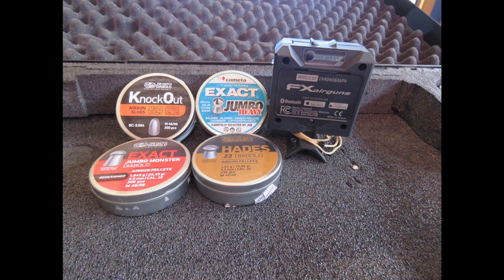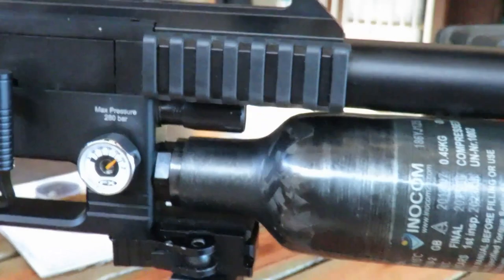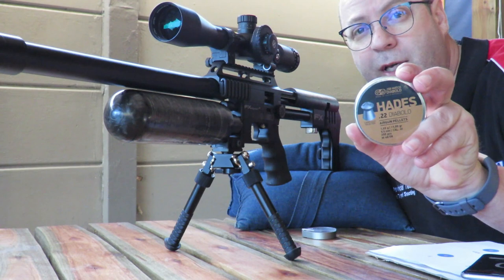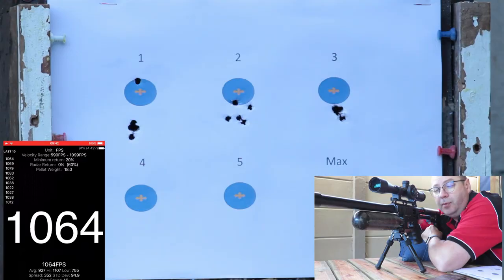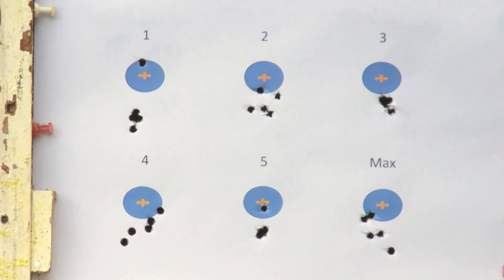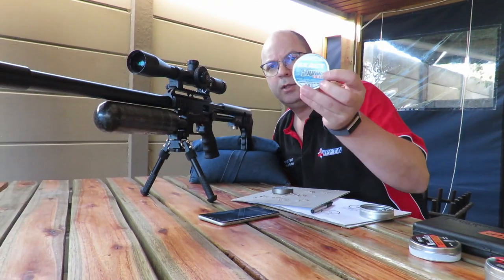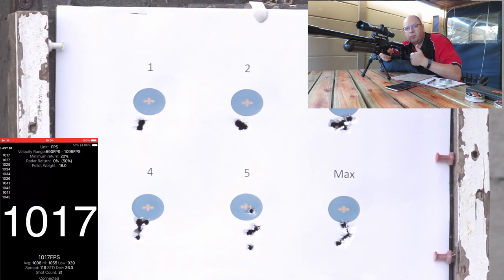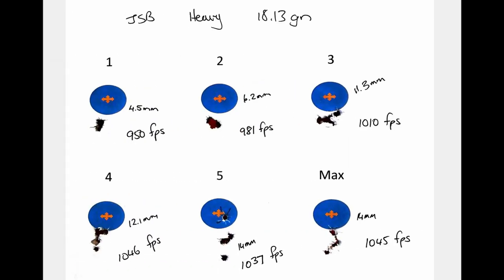JSB Hades vs Heavies Vs Redesign vs KnockOut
I always wondered as to the best speed of pellets out of my Fx Impact, so I got to testing them the last couple of weeks. Today I look at the JSB Hades 15,89gn, the JSB Jumbo Heavies in 18,13gn and then for a shoot out with the JSB Redesigned 25,39Gn and JSB KnockOut Slugs in 25,39gn. Astonishing short range accuracy and speed.